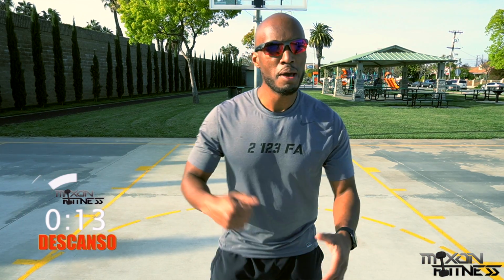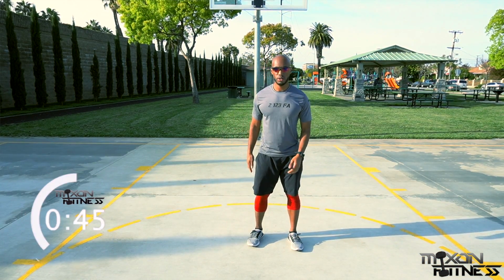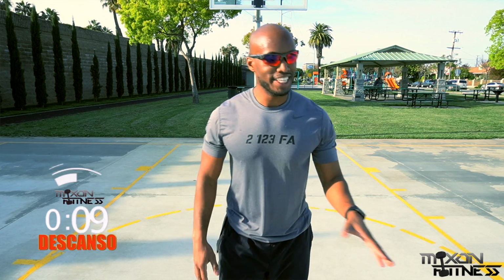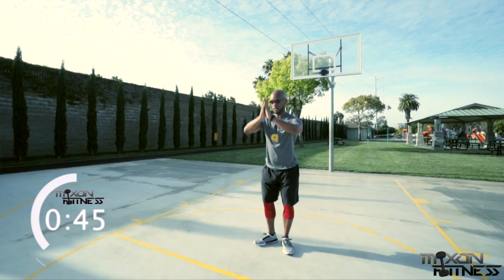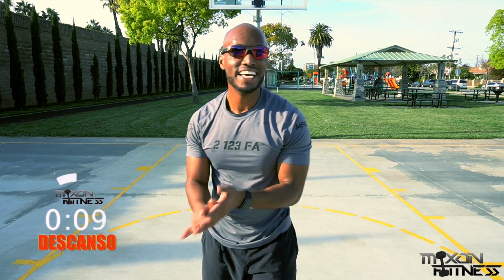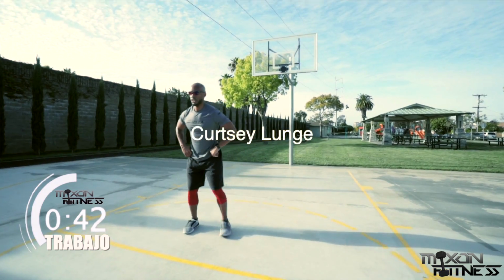HIIT Workouts At Home | How To Lose Thigh Fat FAST!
Time: 7:45

Body Target: Legs

Equipment None

HIIT is often praised as being uniquely effective for fat loss—more so than steady-state cardio. That's mainly on the basis that your body continues to burn calories at an accelerated rate after the workout is over. ... It's the calories burned both during and after exercise.

Keep Up with Your boy Mixonite!
Featured Link
My CREATION Gear
Sony Mic
Osmo Mobile
Mini Tripod
Rode Mic
Vixia HF
Grey Reflector
Sound Body Mic
Snowball Mic
Sony FE 50mm F1.8 Lens
Apple Watch
Bring forth the Goodies
Thank you, MIXONITE for supporting the movement.
Much Love,
Nathen
ATTENTION:
You should consult your physician or other healthcare professional before starting this or any other fitness program to determine if it is right for your needs. This is particularly true if you (or your family) have a history of high blood pressure or heart disease, or if you have ever experienced chest pain when exercising or have experienced chest pain in the past month when not engaged in physical activity, smoke, have high cholesterol, are obese, or have a bone or joint problem that could be made worse by a change in physical activity. Do not start this fitness program if your physician or health care provider advises against it. If you experience faintness, dizziness, pain or shortness of breath at any time while exercising you should stop immediately.